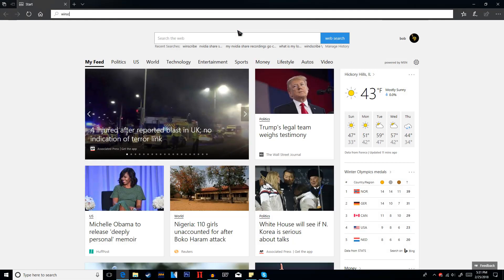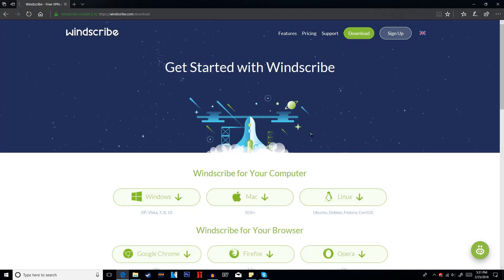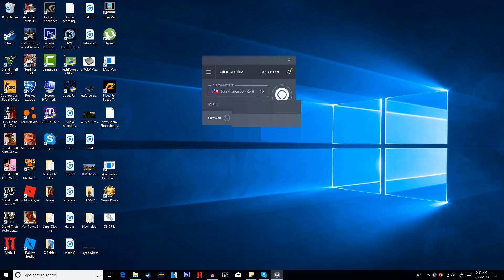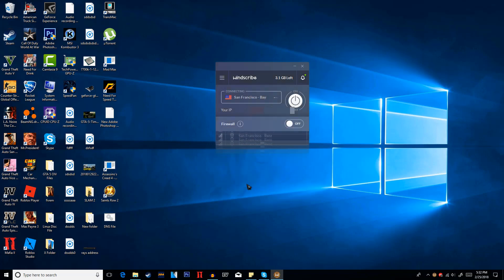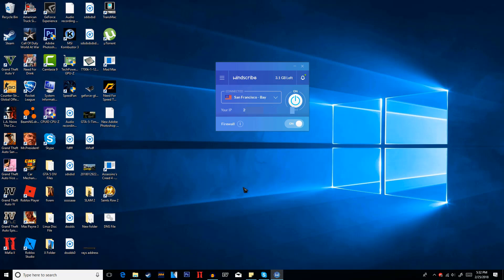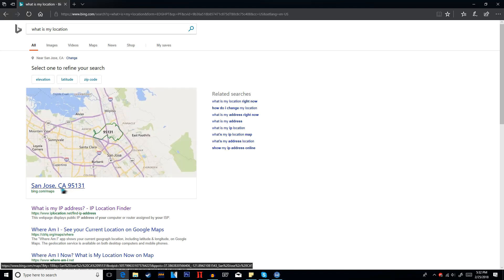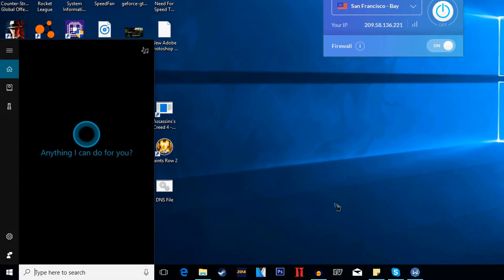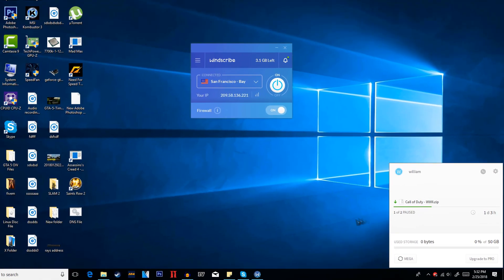How to Fix Mega Quota Exeeded Error WORKING 2018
In this video I'm going to show you guys on how to fix the Mega Quota Exceeded error for Mega!

My PC:

8GB DDR3 Ram